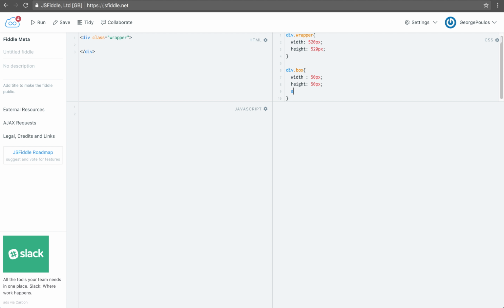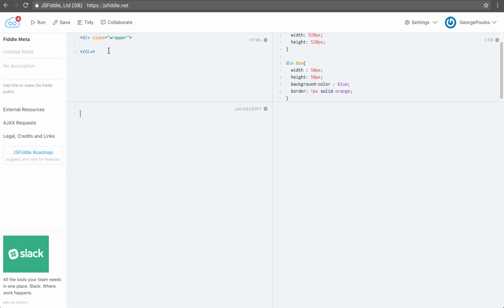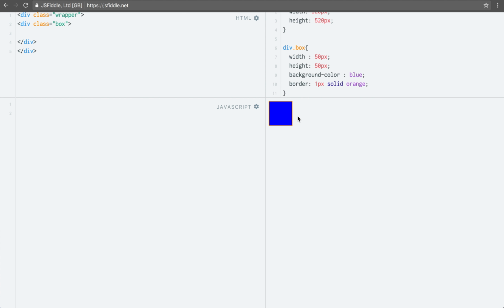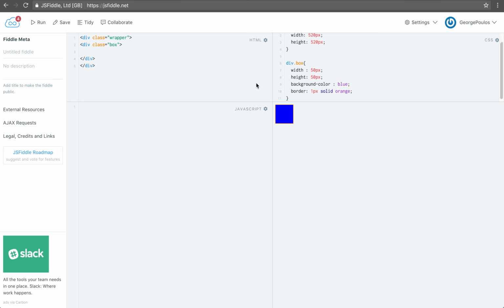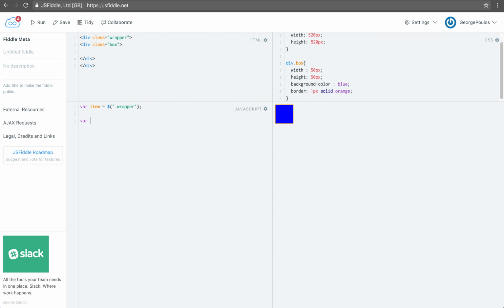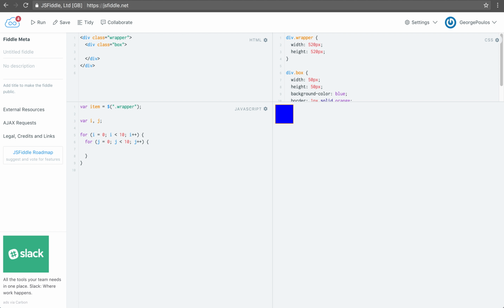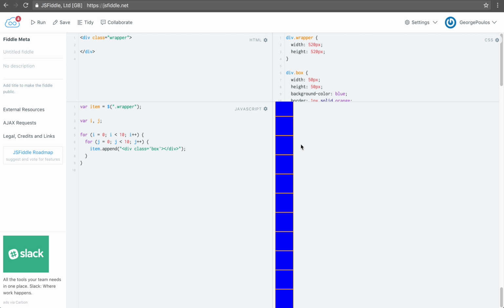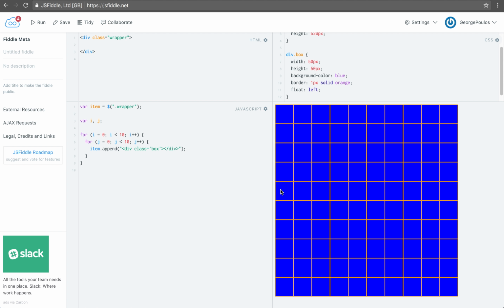Dynamic HTML Injection : Learning Web Development (HTML, CSS, Javascript) - Part 2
I show you how to dynamically inject HTML using JS and JQuery